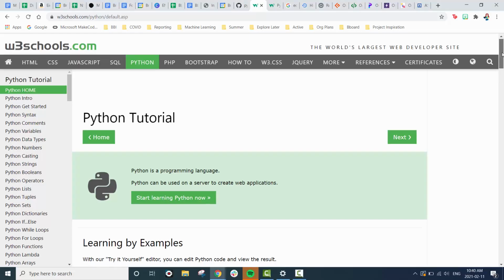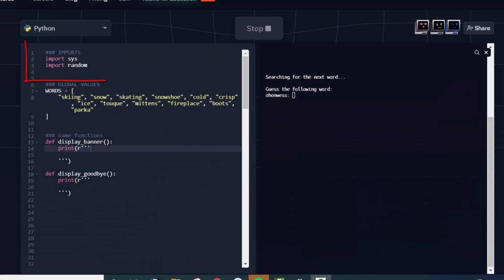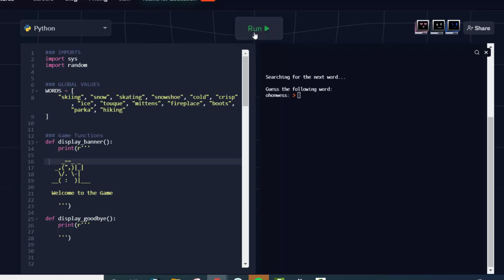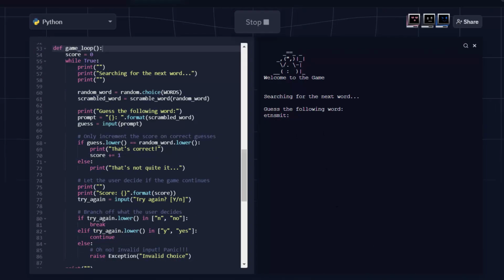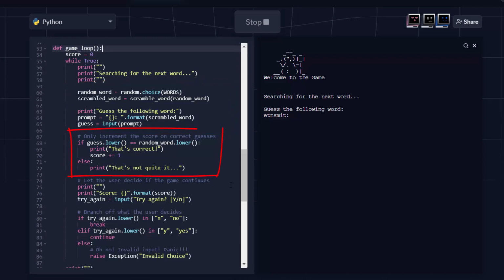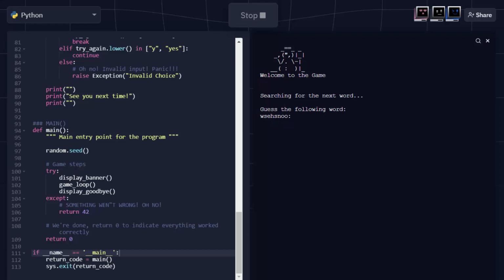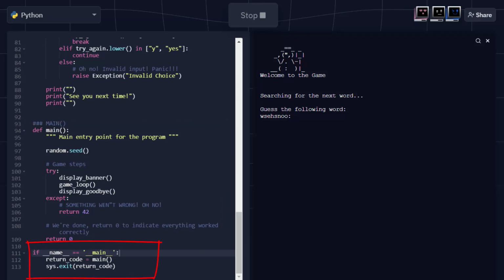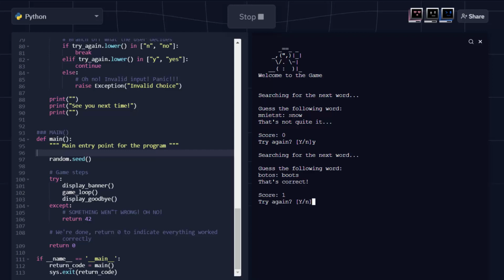Python Games 101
Make a word jumble game using Python